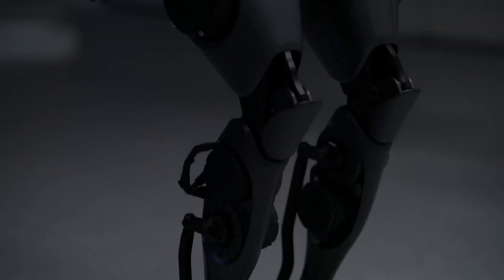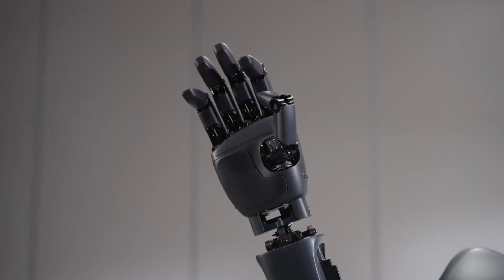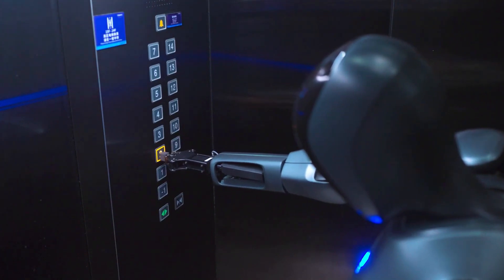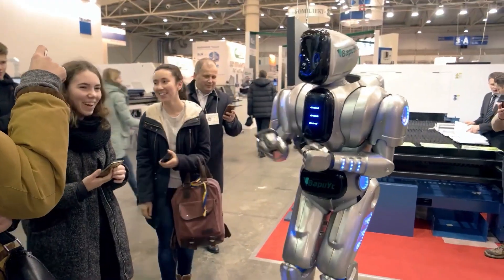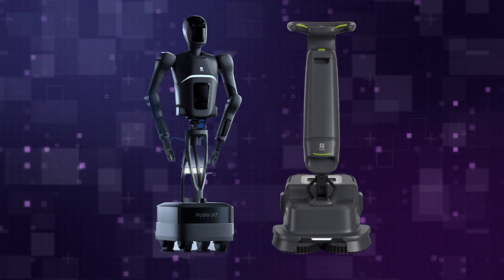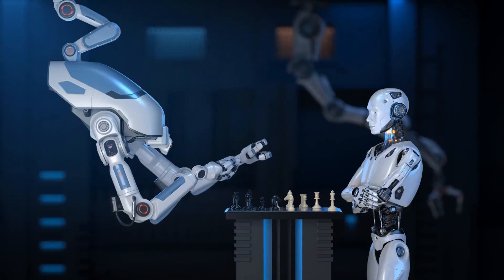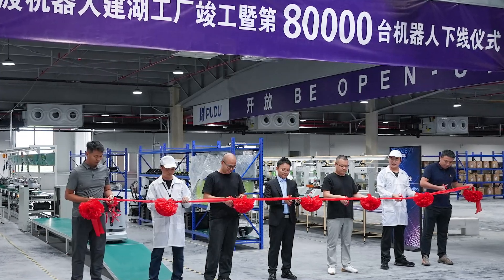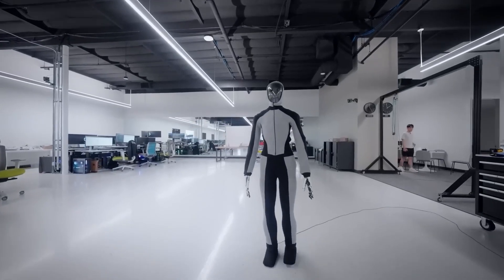Meet the Pudu D9: A Humanoid Robot Changing the Future of Work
Introducing the Pudu D9, the next-generation humanoid robot reshaping industries like retail, manufacturing, and beyond. With advanced mobility, precise manipulation, and human-like interactions, the D9 handles tasks autonomously—from stocking shelves to demonstrating products.

Standing at 5.57 ft and weighing 65 kg, this marvel of robotics features groundbreaking AI, 3D mapping, and 42 degrees of freedom for fluid movements. Discover how the Pudu D9 is setting a new standard in robotics and redefining human-machine collaboration.